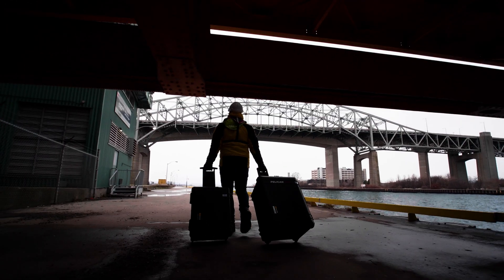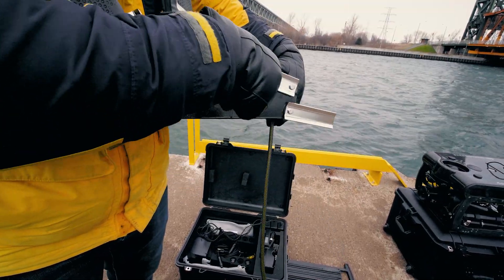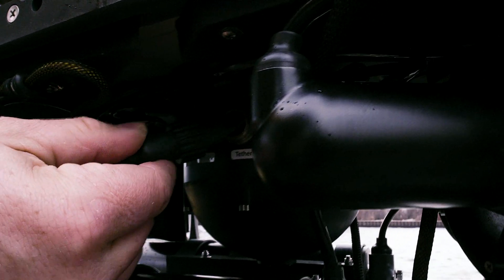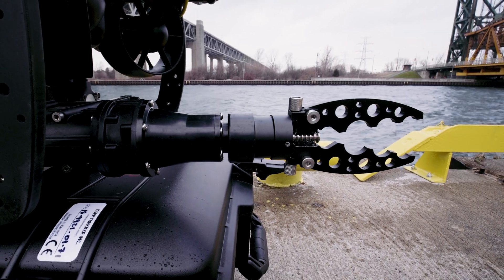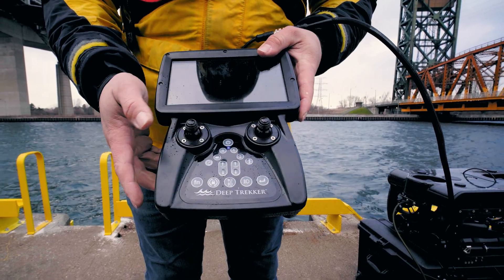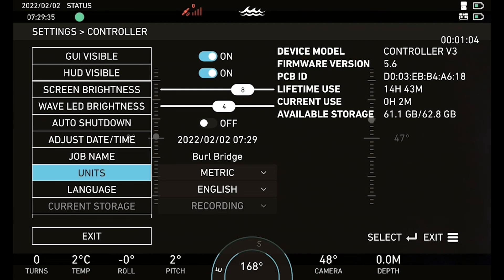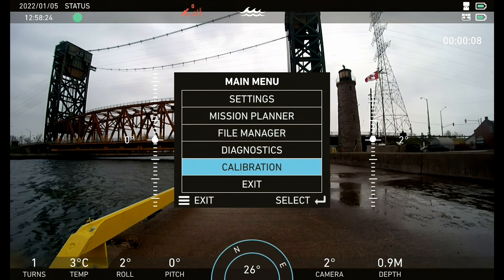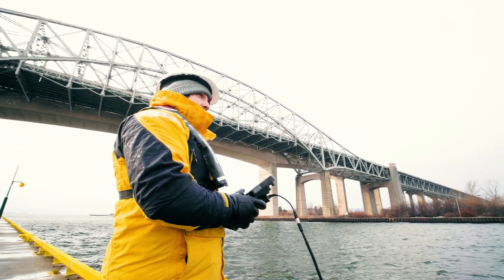Pivot Quick Start Guide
Need help getting your PIVOT in the water? Here is a quick easy to follow guide to get you underwater inspections and explorations underway!

Chapters:
0:00 Intro
0:05 Step 1: Removing the PIVOT
0:17 Step 2: Tether Reel Setup
0:42 Step 3: Grabber Arm Setup
0:51 Step 4: Controller Setup
1:42 Step 5: Lowering the PIVOT
1:52 Outro

Check out the ROV's featured in this Video